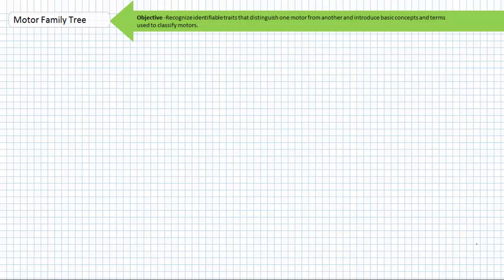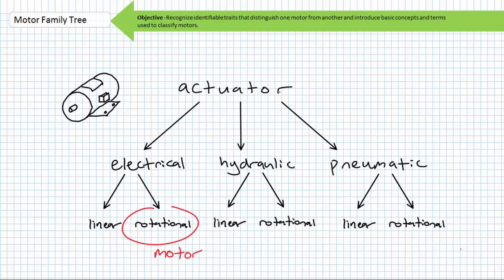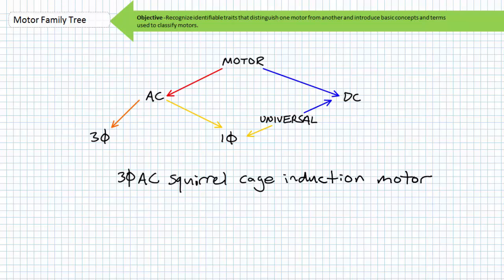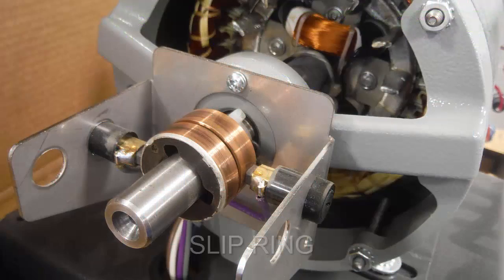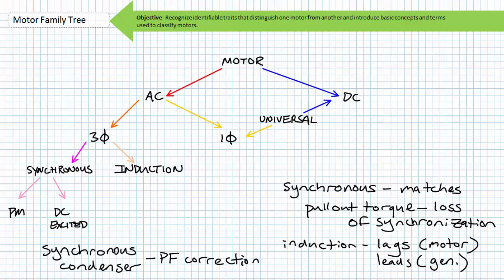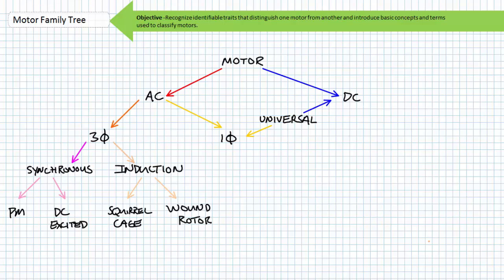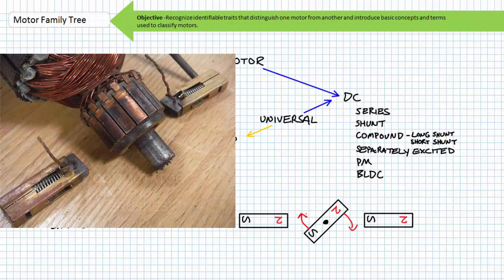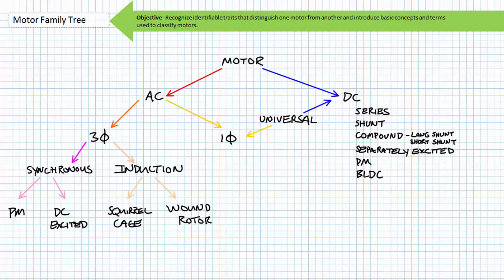Motor Family Tree (OLD LECTURE)